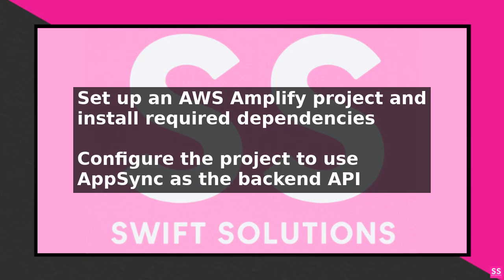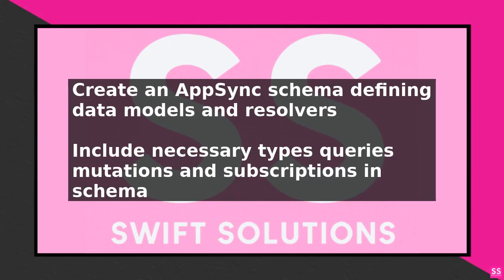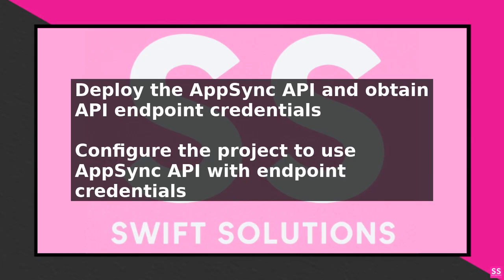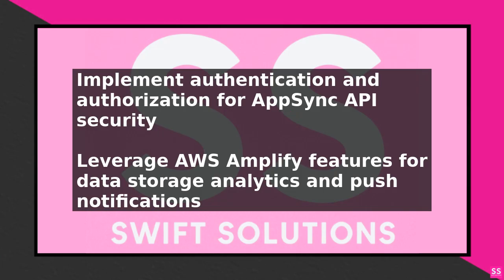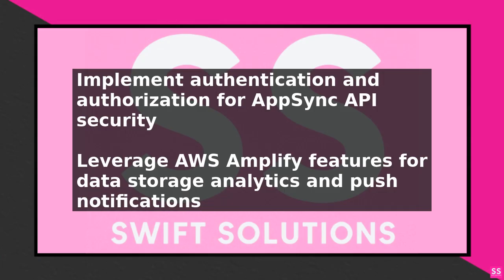Tips For Aws Amplify Appsync Integration (2025)